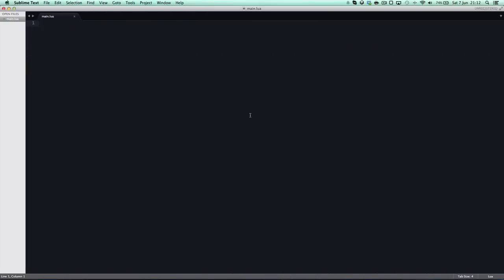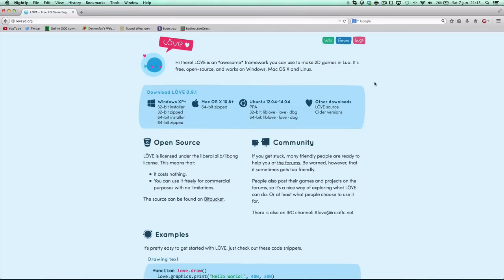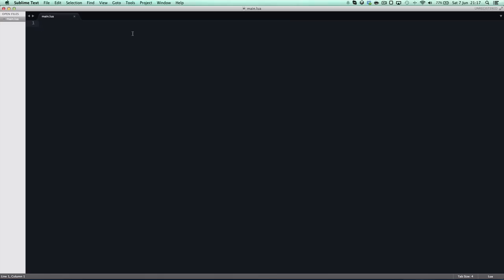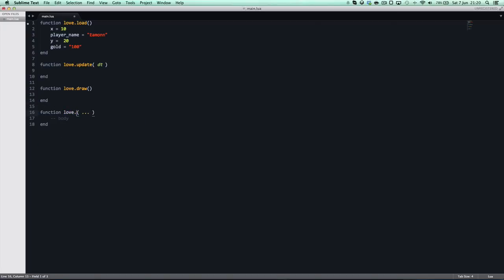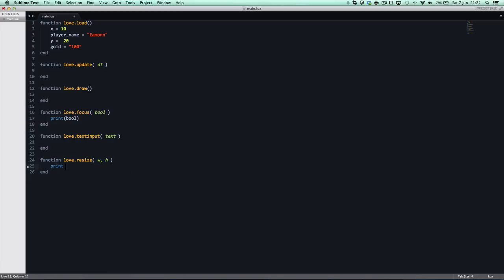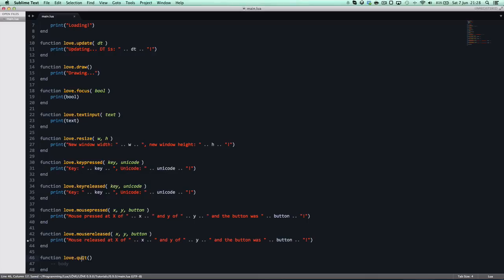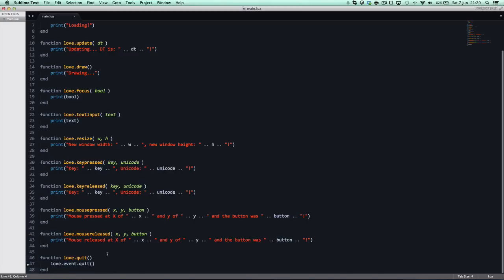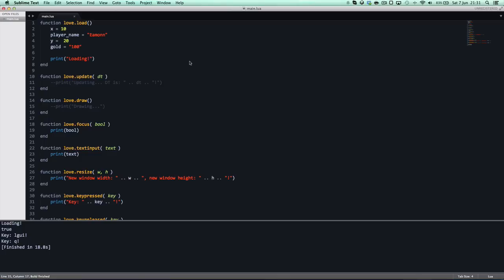LÖVE (Love2d) 0.9.0 Tutorial #1 - Here we go again!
Hello! Welcome back to a new series! This series will be on LÖVE 0.9.X. This will include LÖVE 0.9.0 and LÖVE 0.9.1! The old series had a lot of problems, since the change between LÖVE 0.8.0 and LÖVE 0.9.0 was so dramatic.

In this episode, we look at the basic callbacks of LÖVE, what LÖVE is an how to use it.

If I'm missing any links, please let me know :)